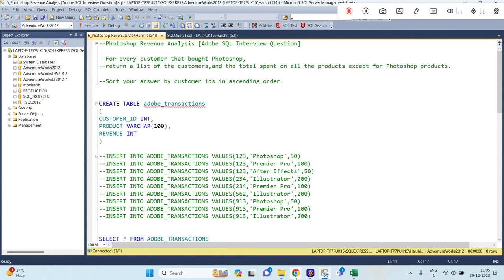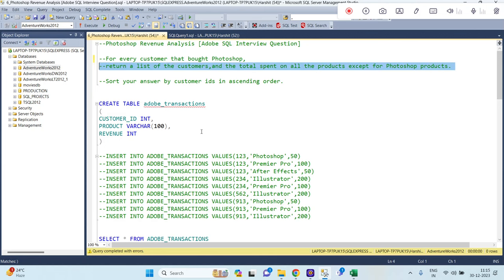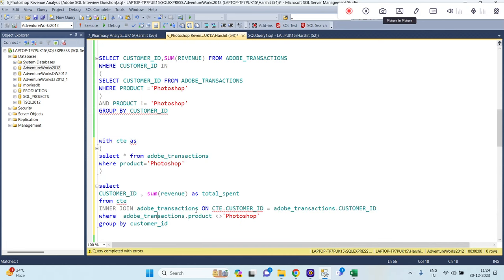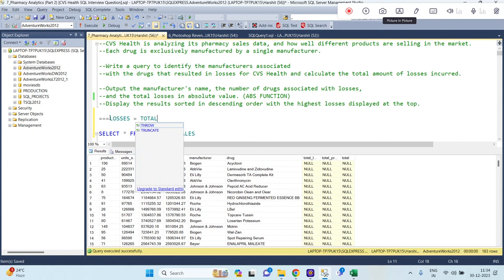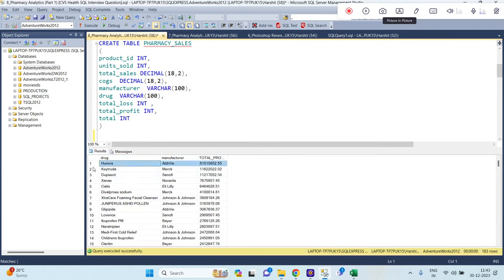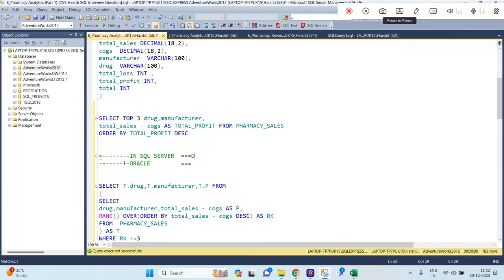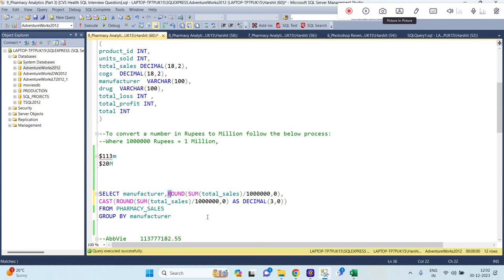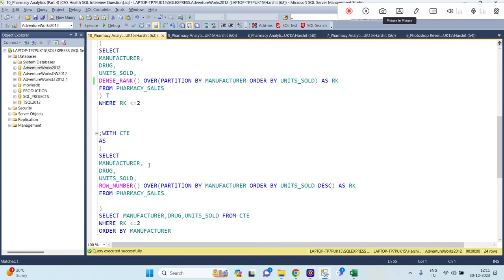16 QUERIES ASKED IN FAANG AND MNCS